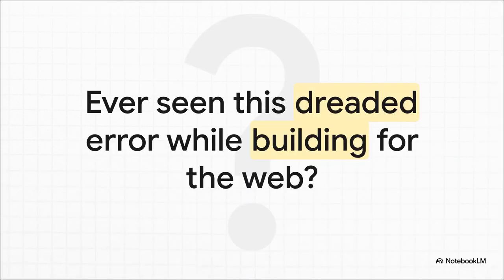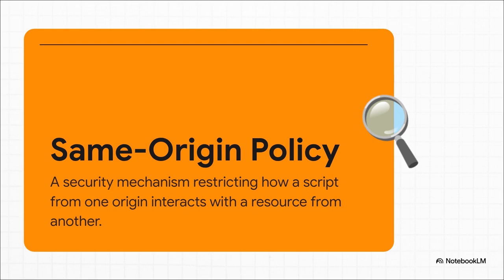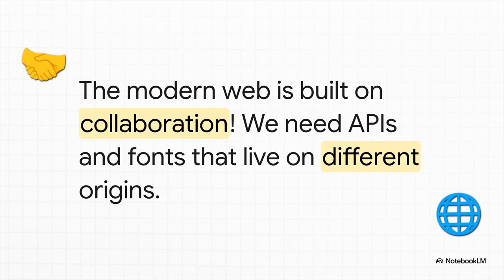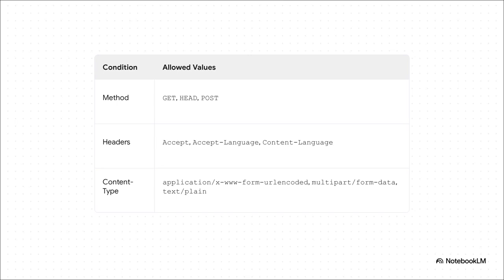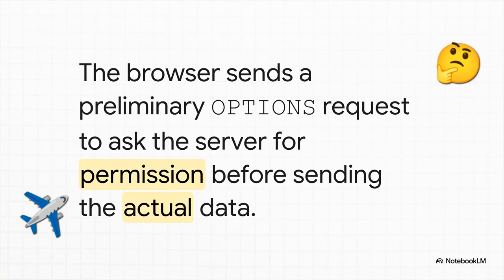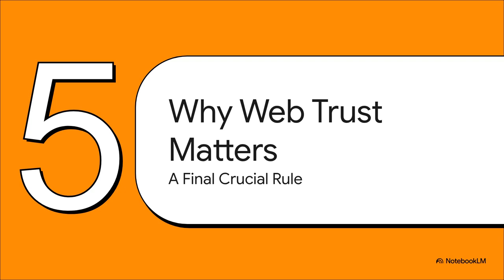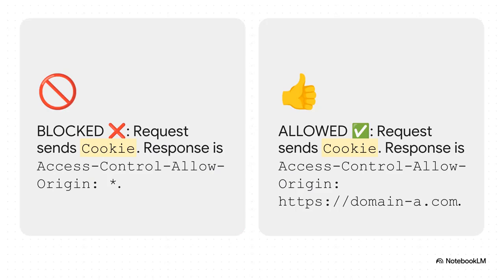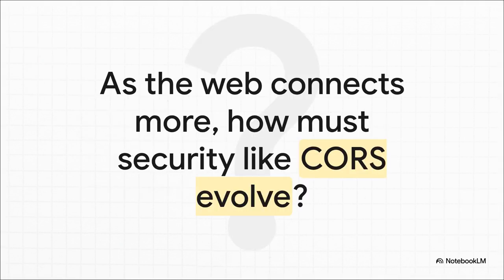Demystifying CORS How the Web Safely Shares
**Description:**

*"Demystifying CORS: How the Web Safely Shares"* explores the essential security mechanism that enables secure cross-origin data sharing on the web. Cross-Origin Resource Sharing (CORS) is a critical feature that allows web applications to interact with resources from different domains while maintaining security. This guide breaks down how CORS works, why it’s necessary, and how developers can implement it correctly to build seamless yet secure web experiences. Whether you're a backend engineer or a frontend developer, understanding CORS is key to avoiding common pitfalls and ensuring smooth, safe data exchange across the web.

**Key Takeaways:**
- What CORS is and why it exists
- How browsers enforce CORS policies
- Common CORS errors and how to fix them
- Best practices for secure cross-origin requests
- Real-world examples of CORS in action

Perfect for developers looking to deepen their understanding of web security and API interactions!